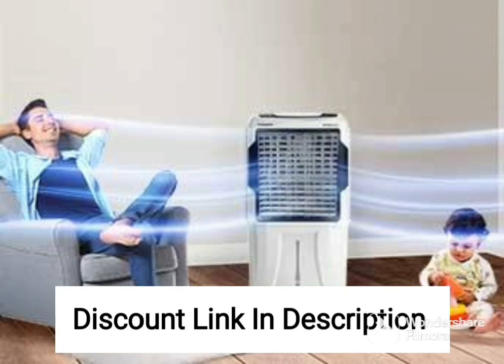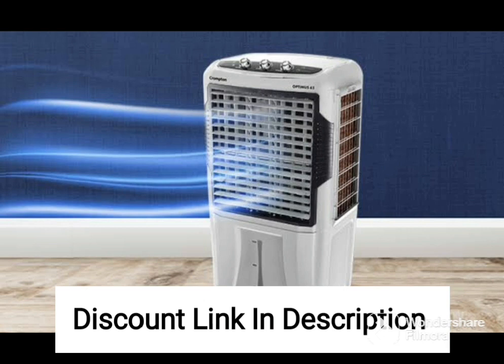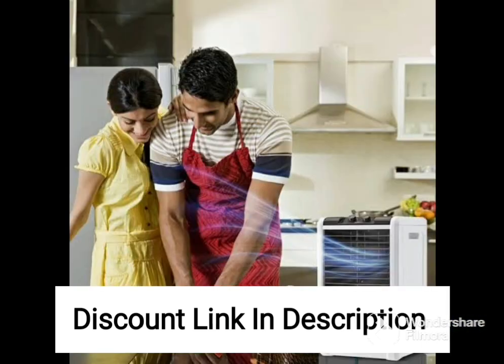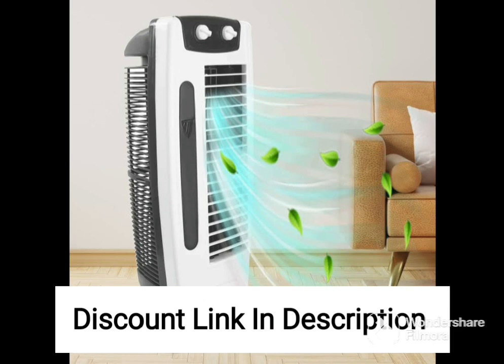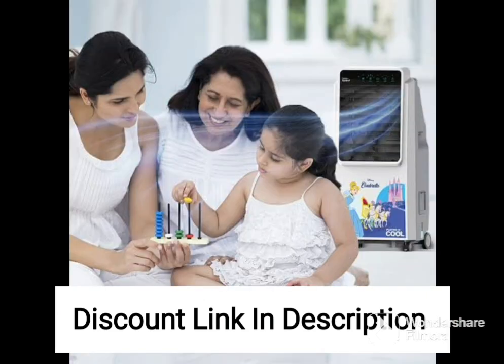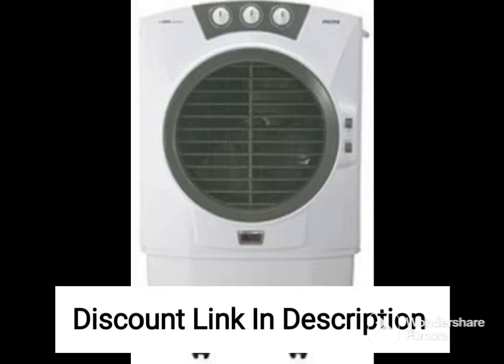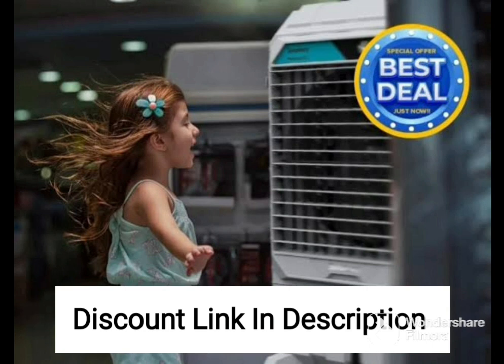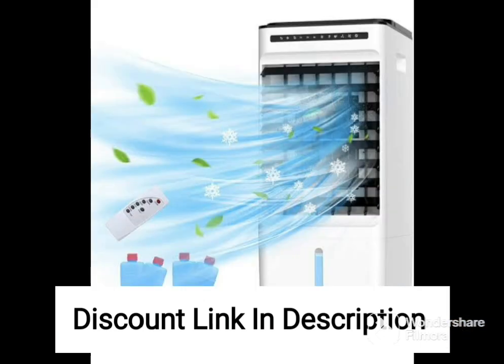Havells Koolaire-W 51L 220W Desert Cooler, Ghracaaw050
qualifying purchases.